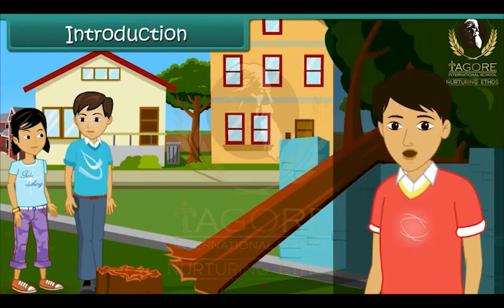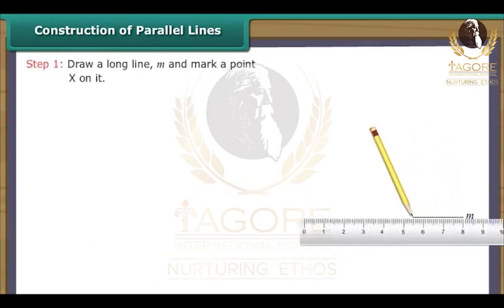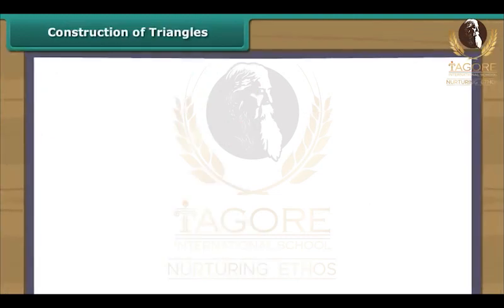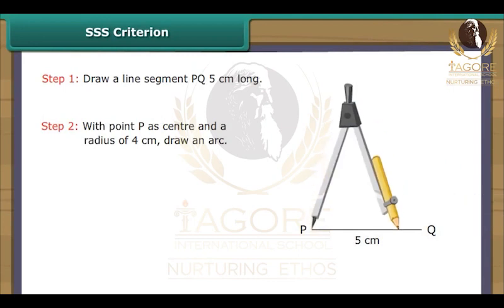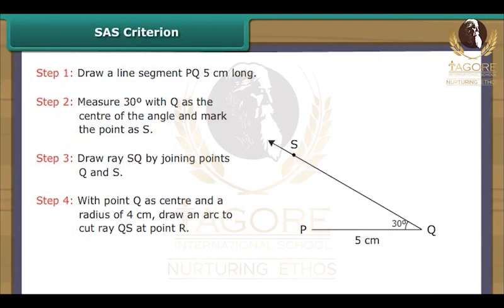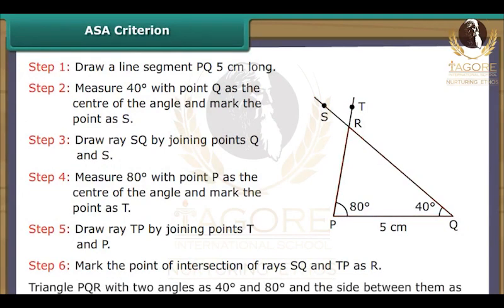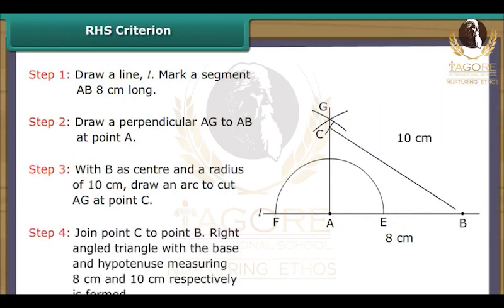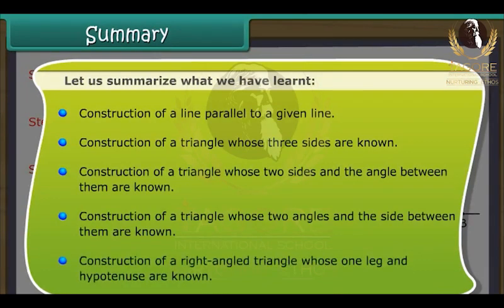Class 7th || Maths || Practical Geometry || Tagore International School, Sakri, Bilaspur